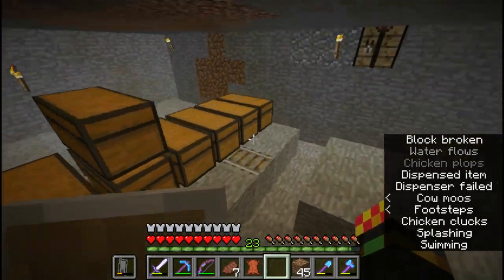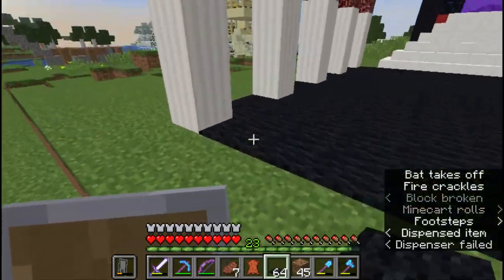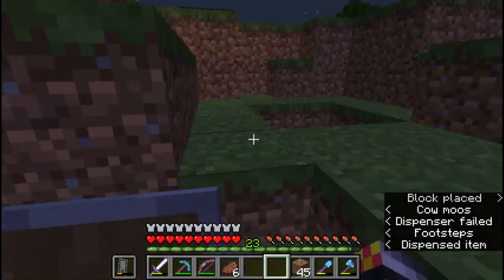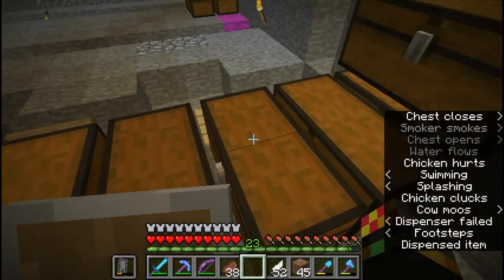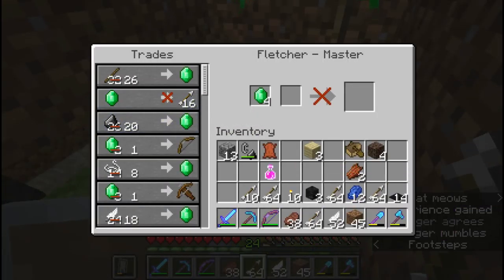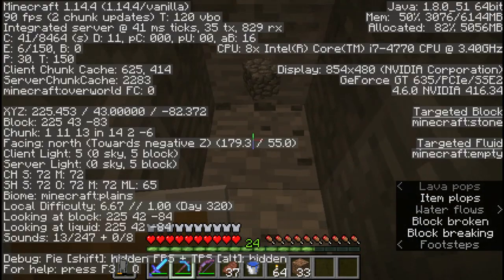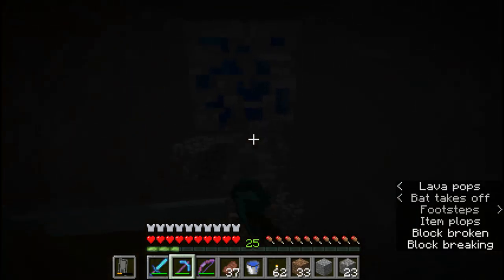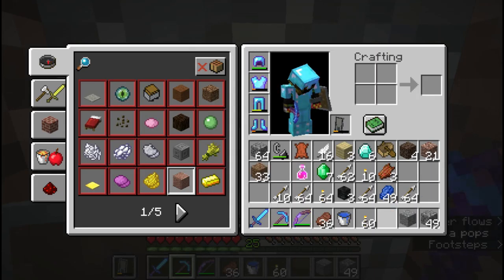Minecraft Surivival Episode 20 | Fastest, Easiest (and non cheaty) way to defeat the Wither